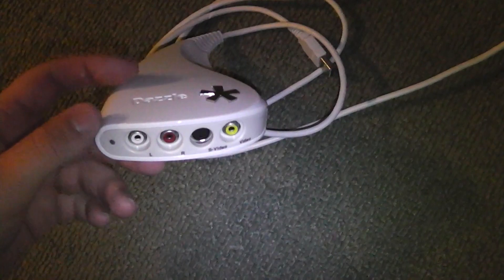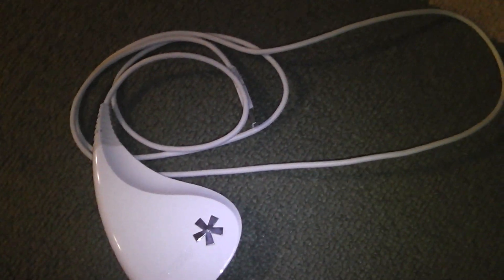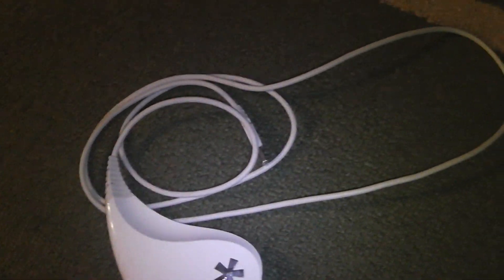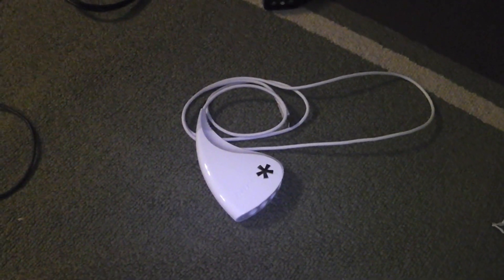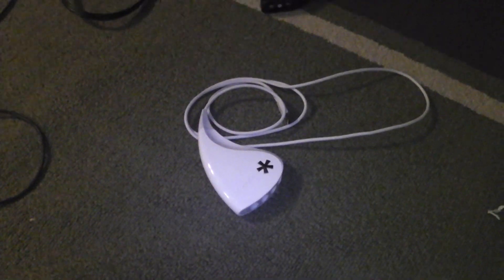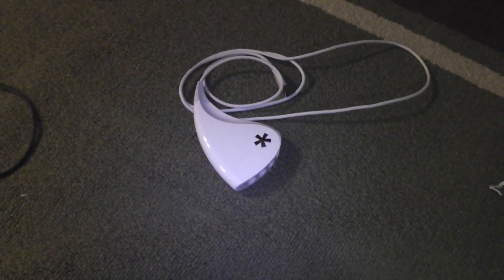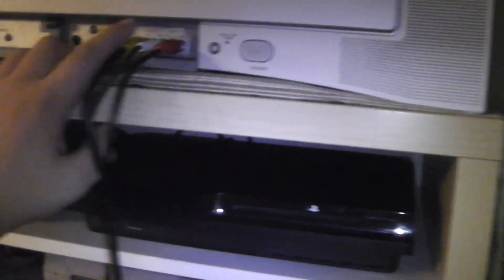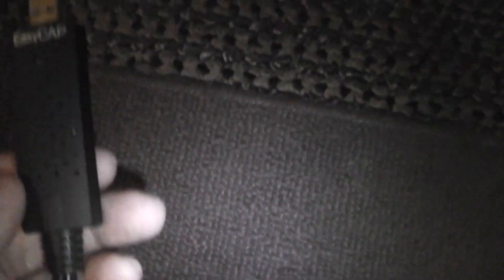Dazzle on Windows 7 64-bit Help/Let's Play Update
This thing has pissed me off so much and is the reason i haven't been making videos in such a long time. In this video, i try and explain what problems I was having and how i fixed them, as well as my